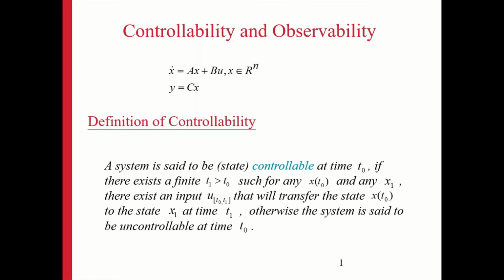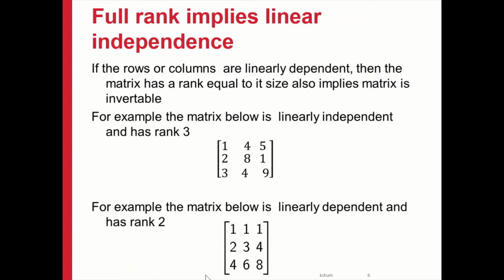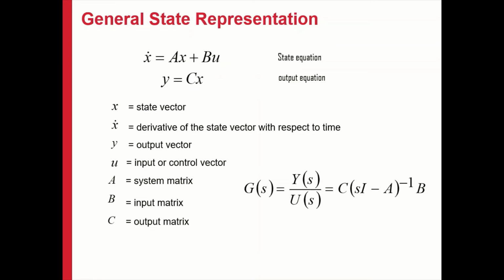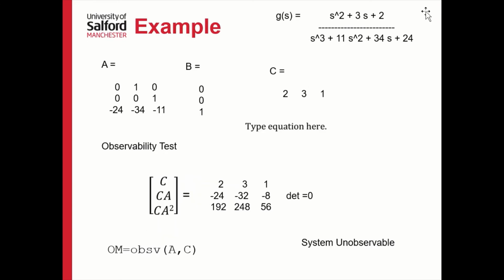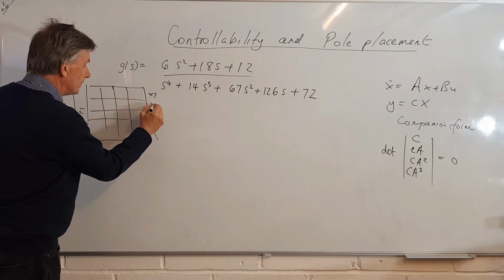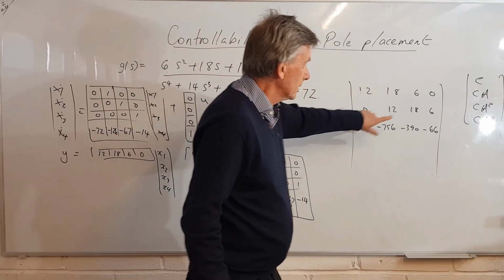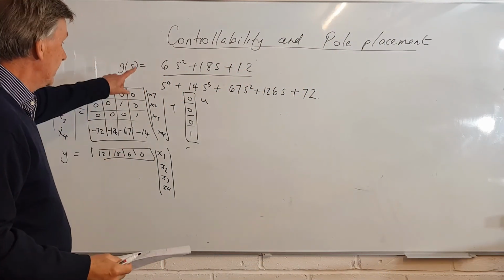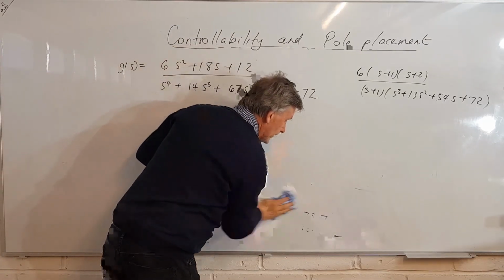Observability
Observability concepts